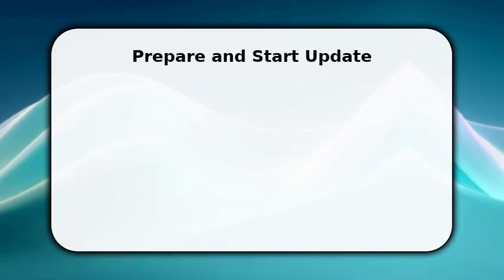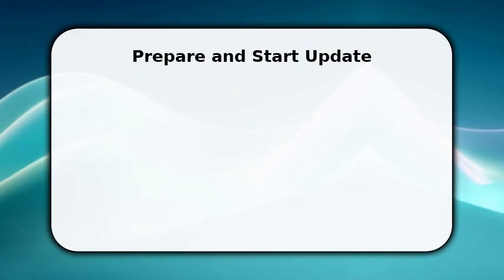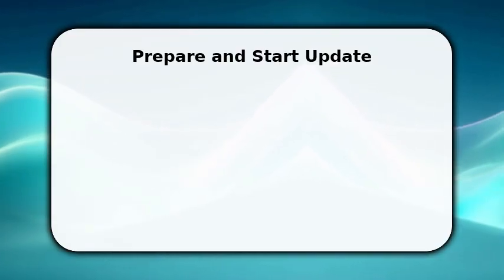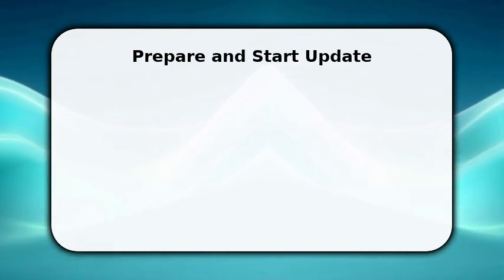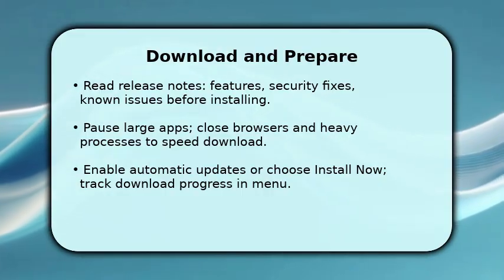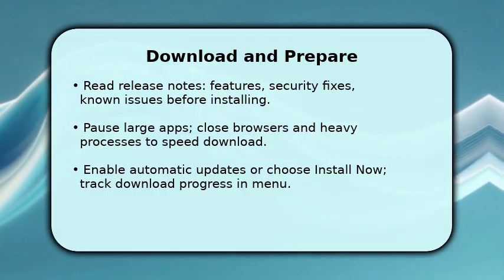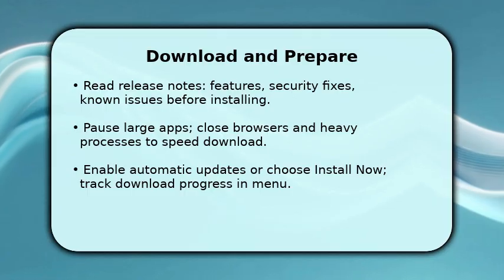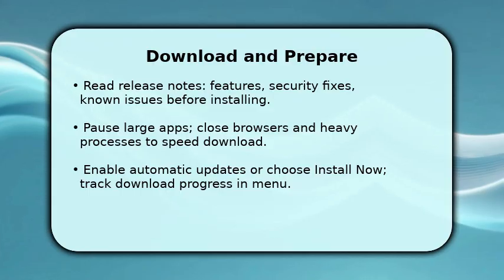How to Update the Macos (full Guide)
Discover the essential steps to update your MacOS in this comprehensive guide. From checking system compatibility and downloading updates, through installation procedures for macOS Big Sur or Catalina, including common troubleshooting tips if issues arise during the process.

update MacOS, macOS upgrade instructions, MacOS Big Sur update, Catalina Update Guide, How to update your computer' extraneous terms removed for relevance and brevity.',